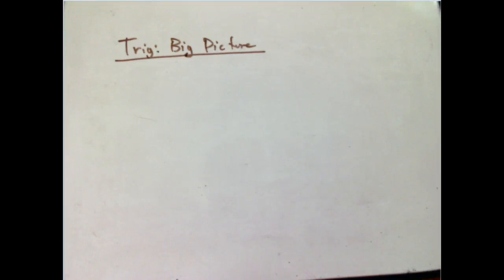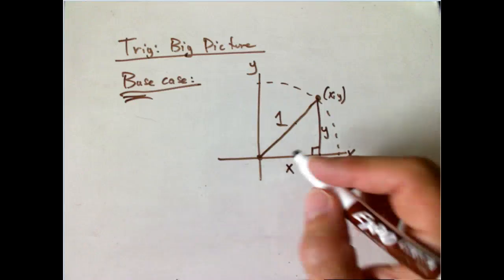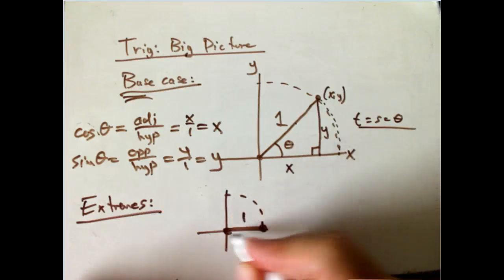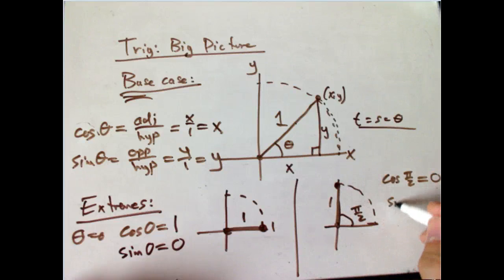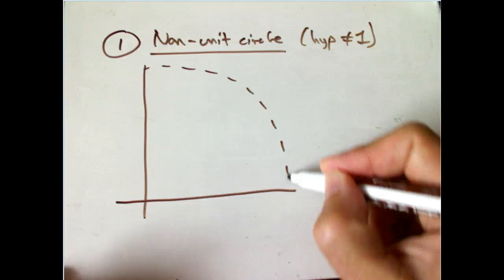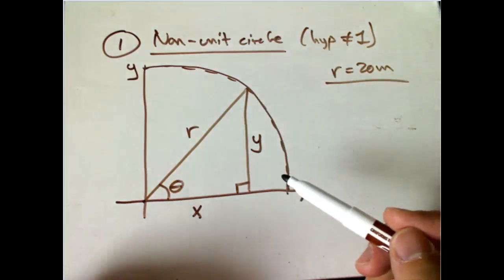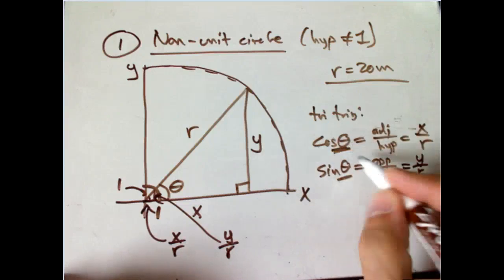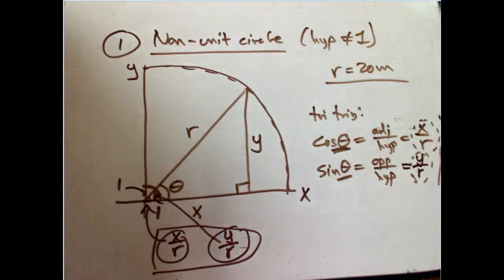Trigonometry definitions: the big picture (Part 1)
First of two videos clarifying the relationships of the various approaches to trig functions.